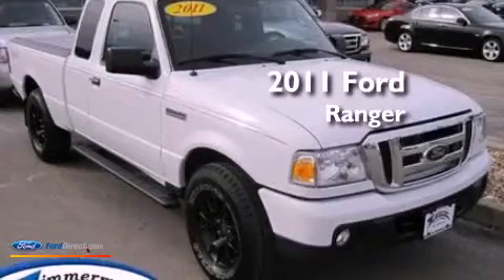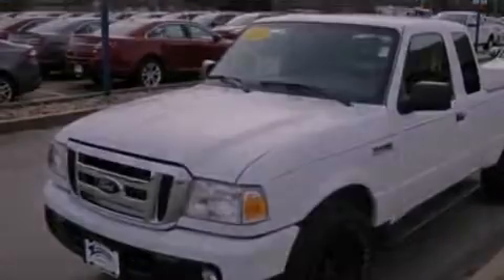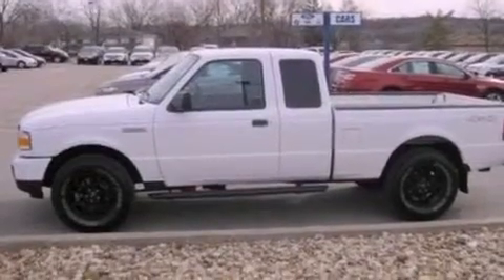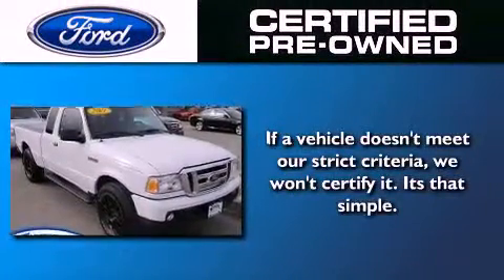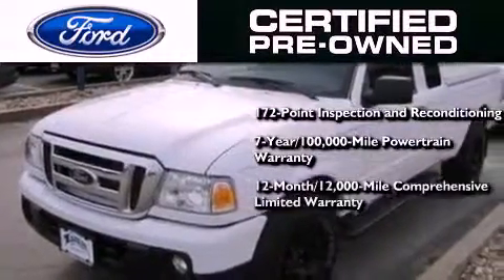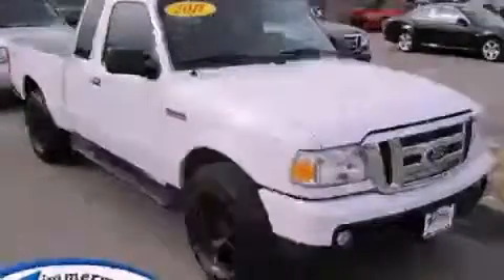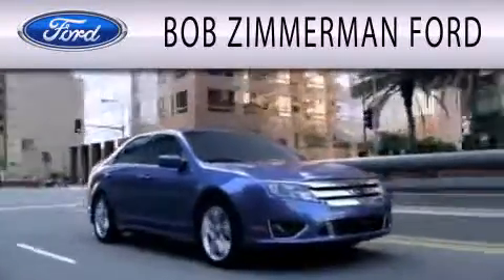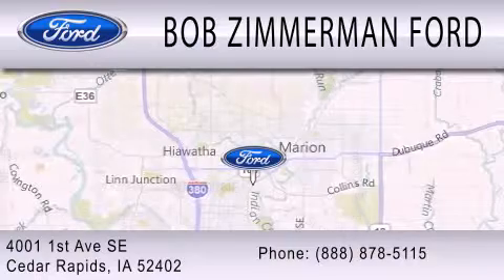Used 2011 FORD RANGER Cedar Rapids IA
Year : 2011
 Make : FORD
 Model : RANGER
 Engine : 4.0L V6 12V MPFI SOHC

 Exterior : WHITE
 Miles : 15,758
 Interior : BLACK
 Stock : 19929

 4001 First Ave S E